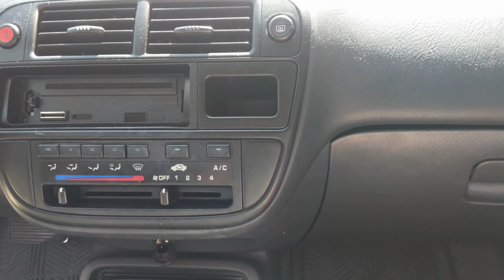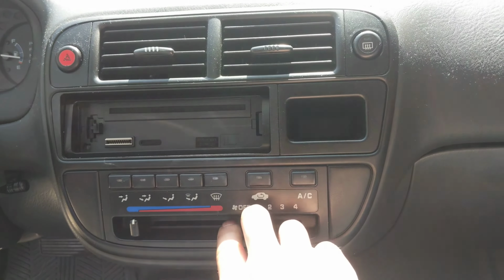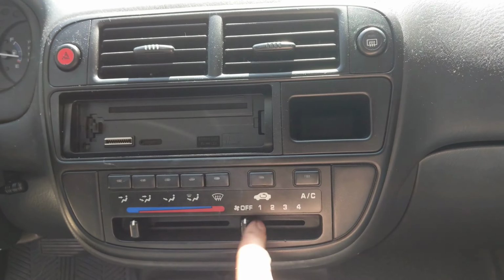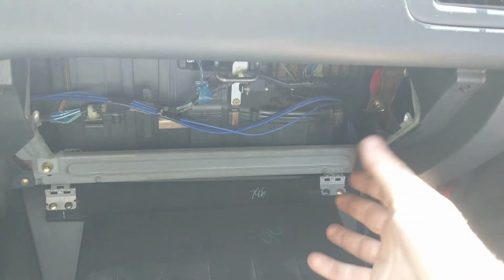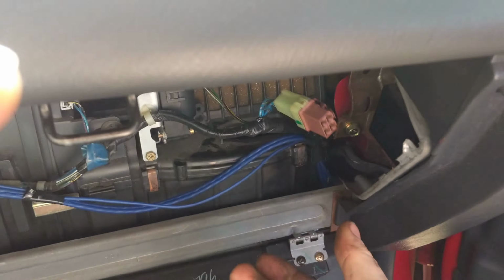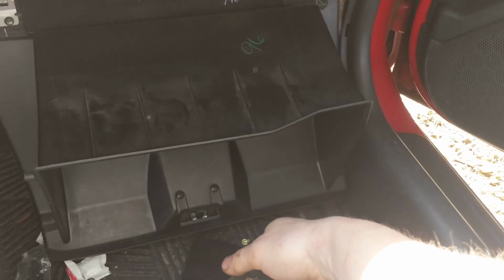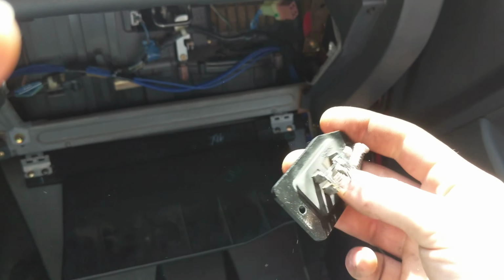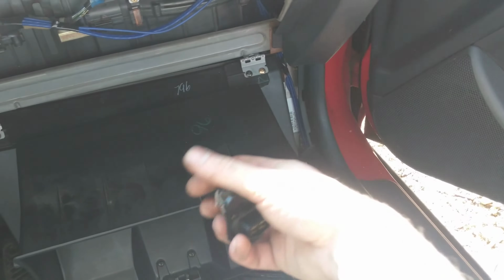HOW TO EASILY REPLACE THE BLOWER MOTOR RESISTOR IN A HONDA CIVIC 1998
Are you having a fan control problem with your climate controls fan switch toggle in your car were 1 and 2 maybe 3 doesn't work anymore this should fix your problem and get your blower motor back up and running. I do suggest you change your blower motor if it was failing before the resistor as a dying motor can burn out the resistor again over time.